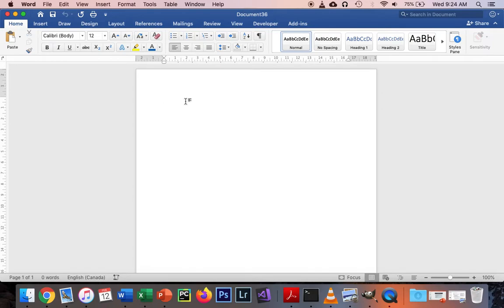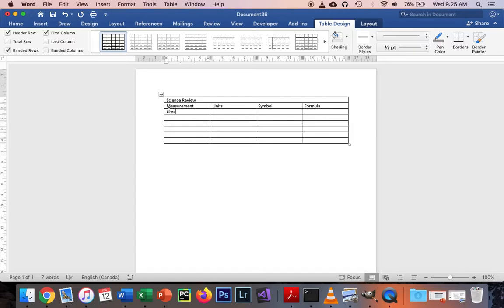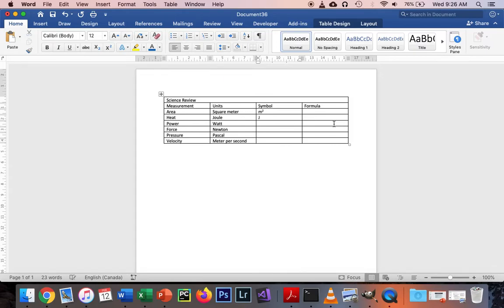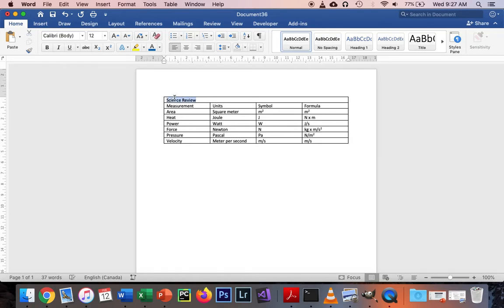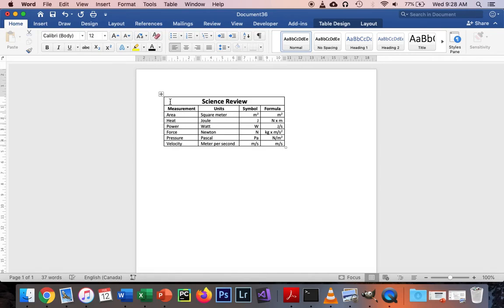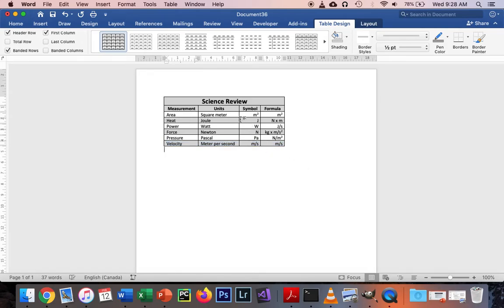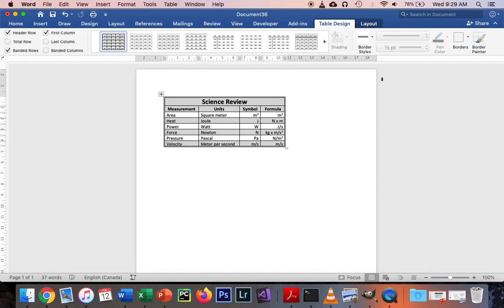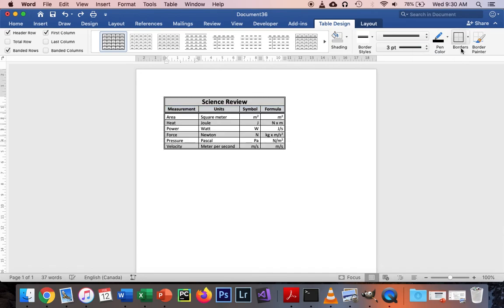Microsoft Word: Job 26 (BTT)